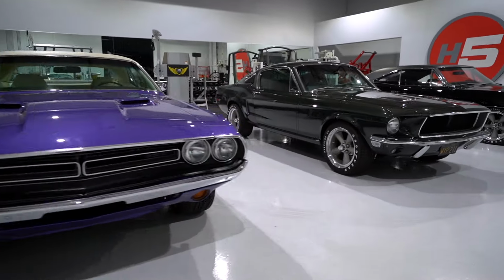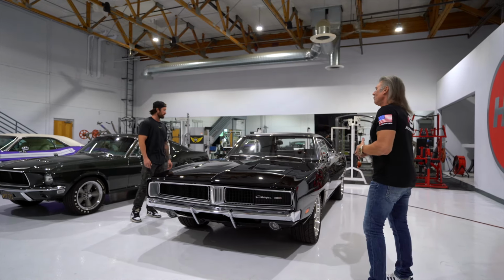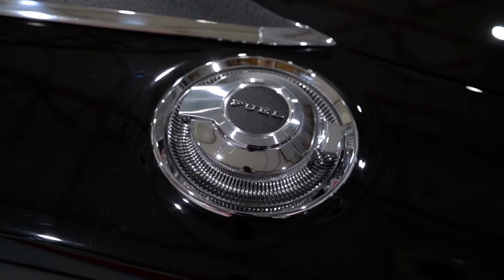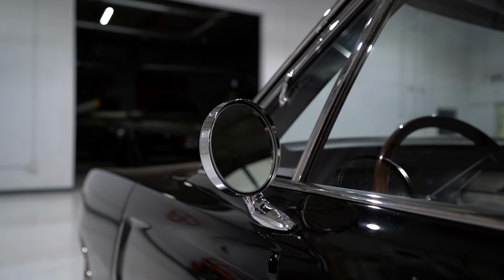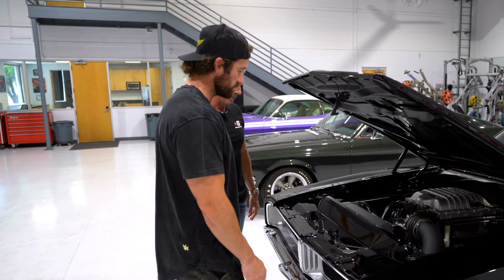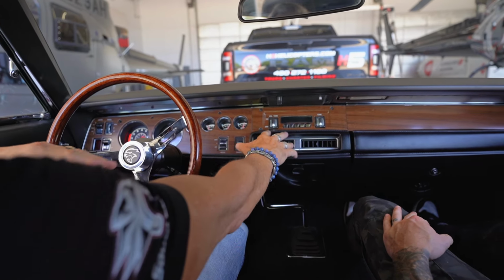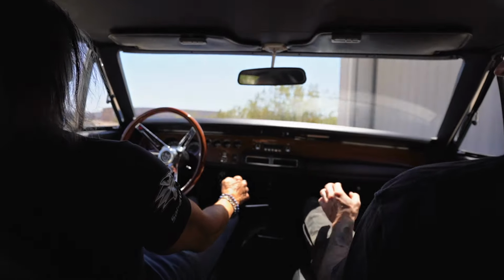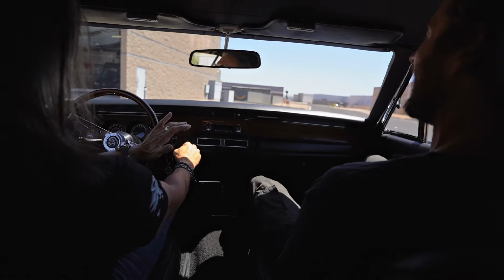1969 Charger Hellcat Restomod Test Drive & Review: Classic American Muscle Meets Modern Technology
On this episode of LFTD. Motors, we're spending the afternoon with one of the most pristine RestoMod 1969 Dodge Chargers you will ever find. The owner, Mitch, spared no expense and paid attention to every little detail inside and out. Even the engine compartment is custom paint matched so that there's not one part of this car that isn't immaculately done right.  Powered by a custom tuned Hellcat motor, this car has no shortage of power.  It's so much fun to drive and the exhaust note is American muscle music.

Here's a brief description:
6.2 Hellcat Crate Assembly / 6.2 Engine Management System
Supercharger Upgrade Package
Silversport 6 Speed Tranmission Package
RMS Alterktion Coil-Over System
RMS Street-Lynx Triangulated 4-bat Rear Suspension System
RMS B-Body 9" Housing and AxlePackage Street-Lynx
Vintage Air AC Sysyetm
Ford 9"/Center Section/Nodular Iron/Detroit Truetrac/31-Spline Axle/3.70:1 Ratio
12" Willwood Disc Brakes/Front-Rear
Griffon Performance Fit Radiator
Custom Driveshaft
Keyless Entry
Dakota Digital RTX 1969 Charger Guages
High Performance Nitto Tires/Scrubbed and Billboarded with Goodyear Polyglas

H5 Helicopters - Google: H5 Helicopters Scottsdale, Arizona